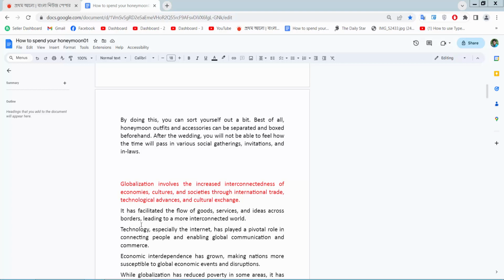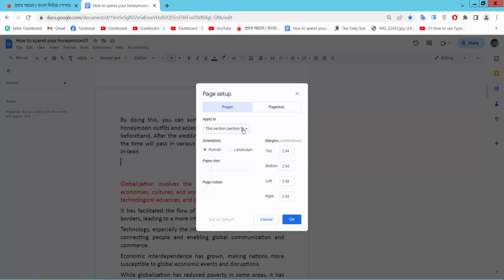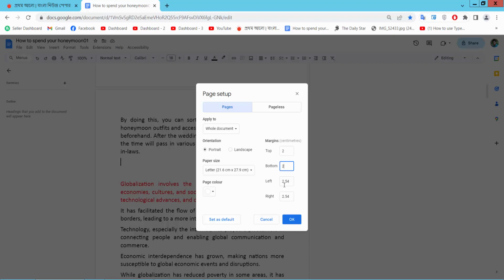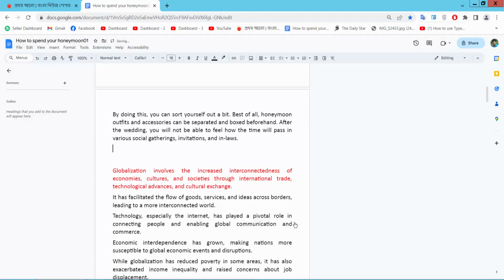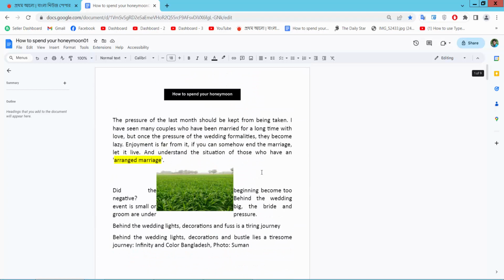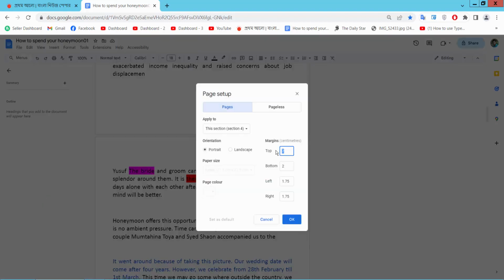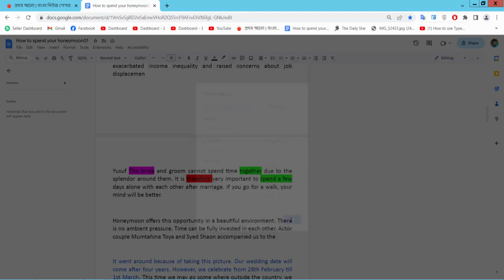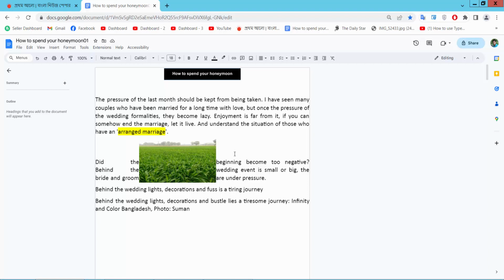How to make margins smaller in google docs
Hello everyone, Today I will show you, How to make margins smaller in Google Docs.